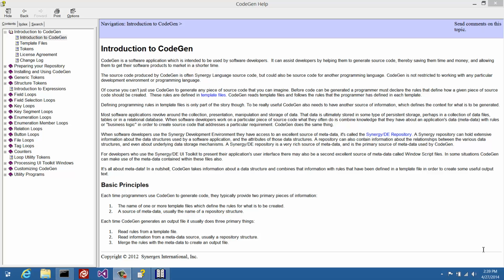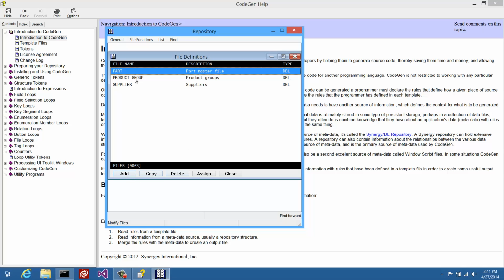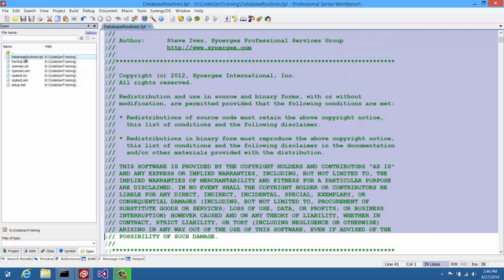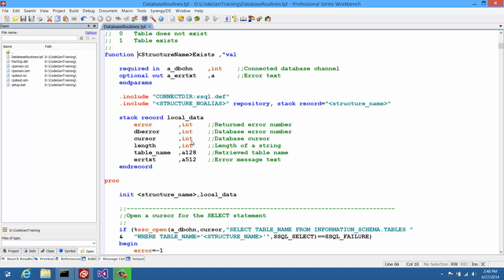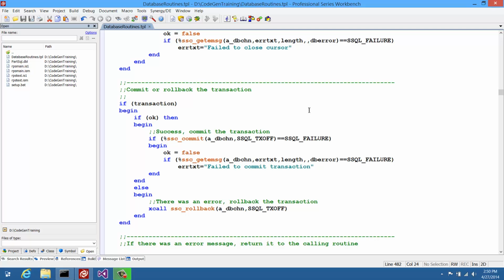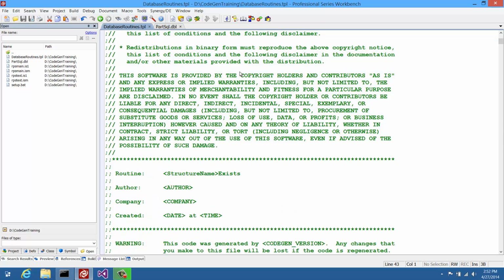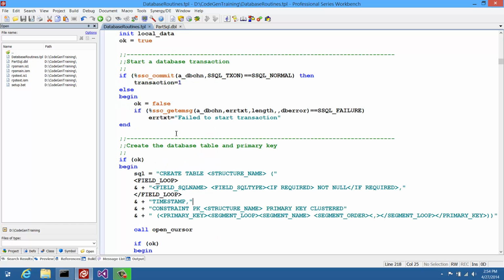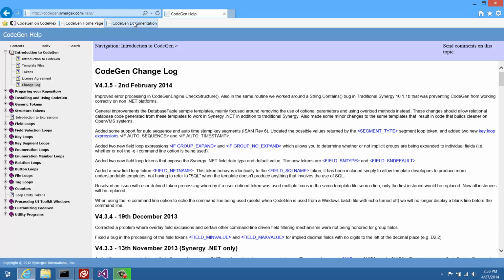Introduction to CodeGen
A brief introduction to the CodeGen code generator. For more information about CodeGen please refer